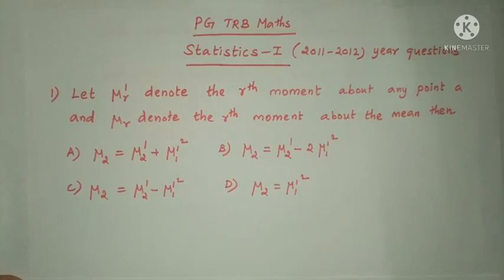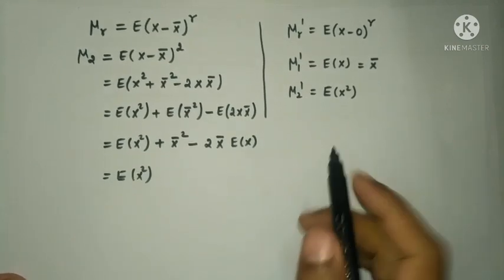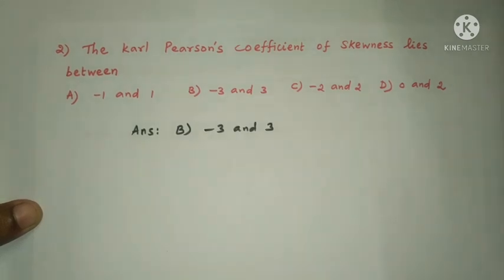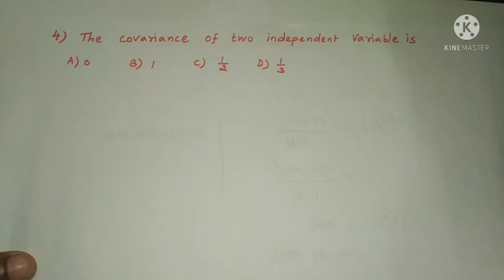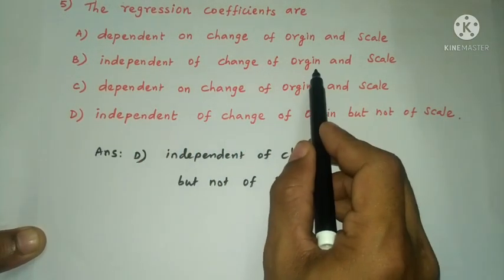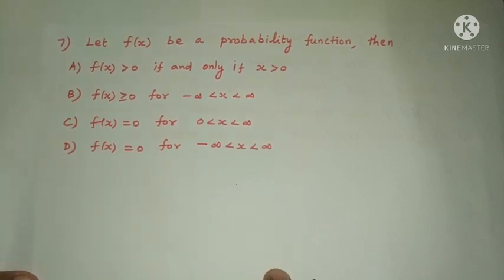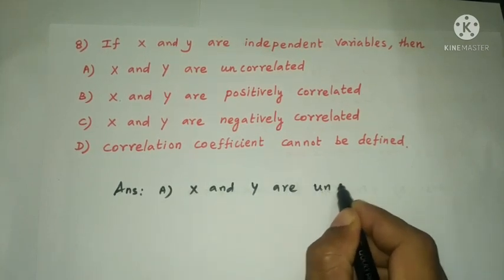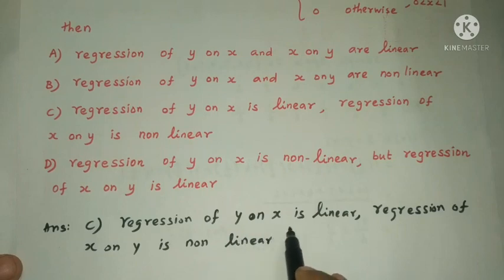PG-TRB Maths | Statistics - 1 | 2011-2012 year questions and answers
PG-TRB Maths statistics previous years Questions and solutions